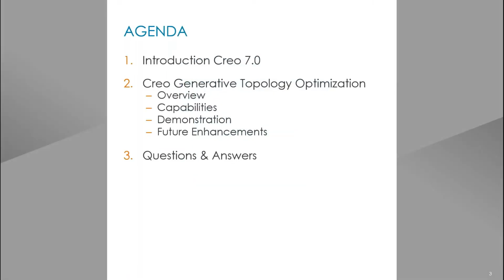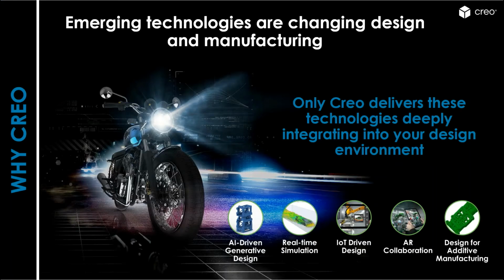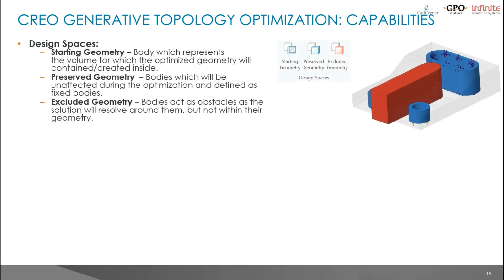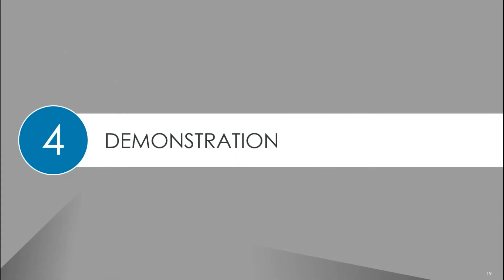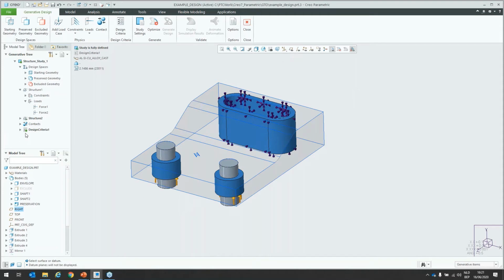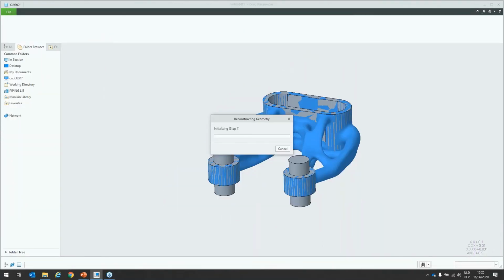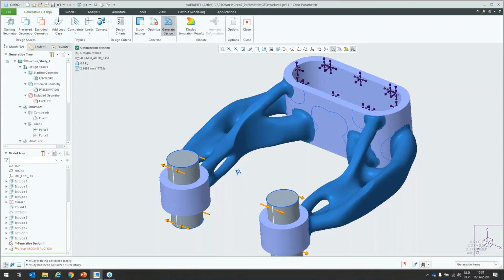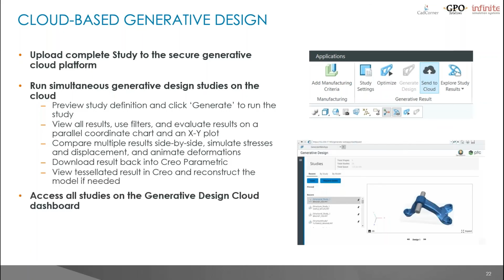Creo 7.0 Webinar Event - Session 3: Generative Design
Creo Generative Topology Optimisation allows designers to quickly generate optimized designs based on defined criteria (design objectives, constraints, loads and manufacturing processes). The innovative designs generated allows companies to reduce development time and cost, and increase product quality. In this presentation we demonstrate how this new AI-driven solution from PTC can help you achieve these goals, and more.